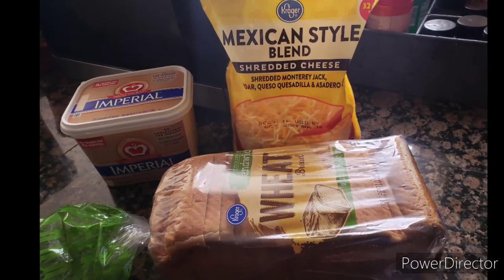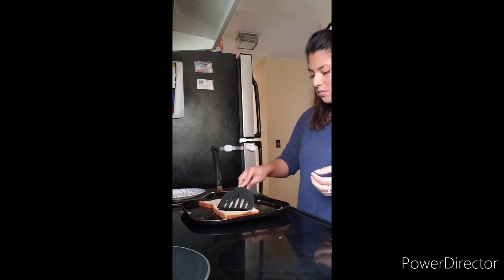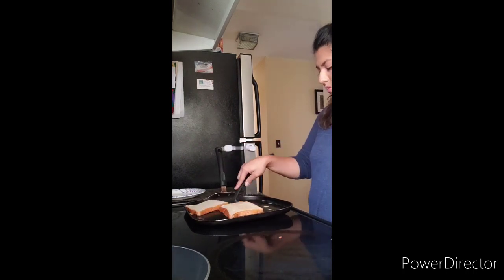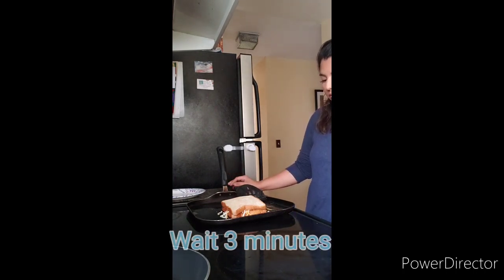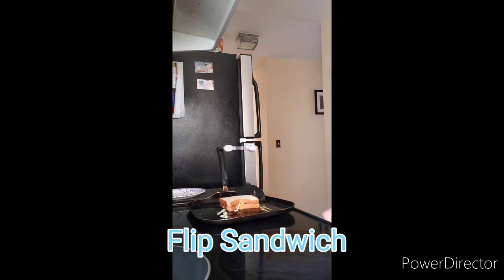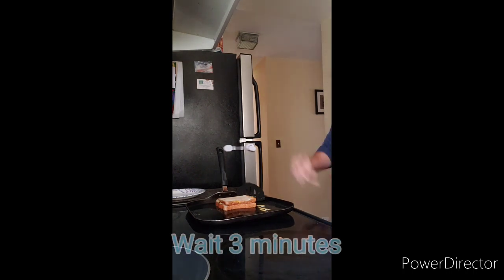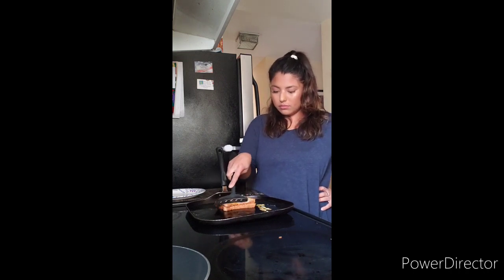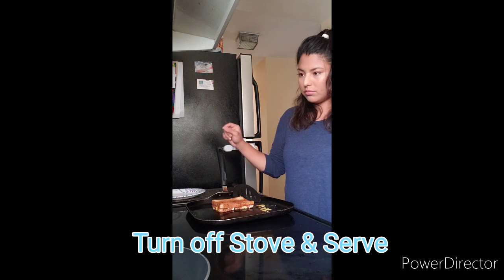Grilled Cheese Sandwich